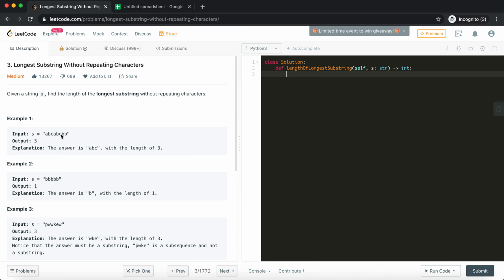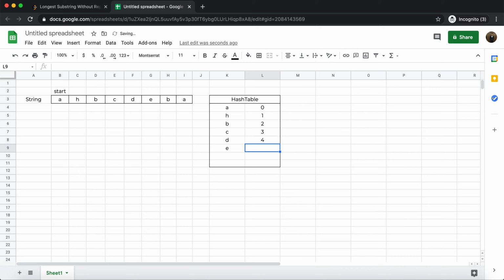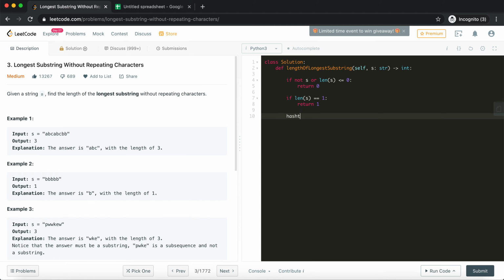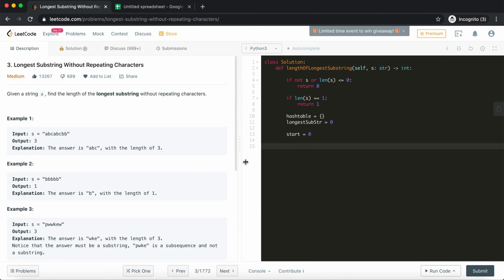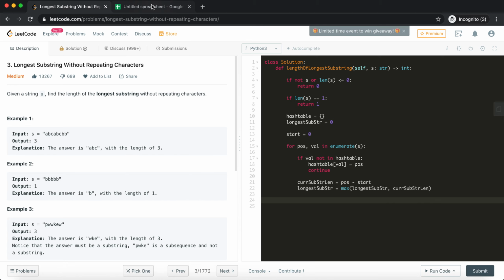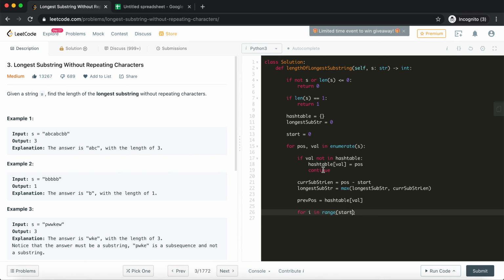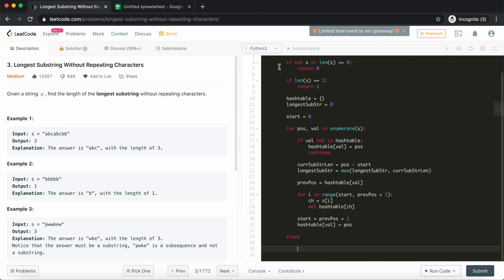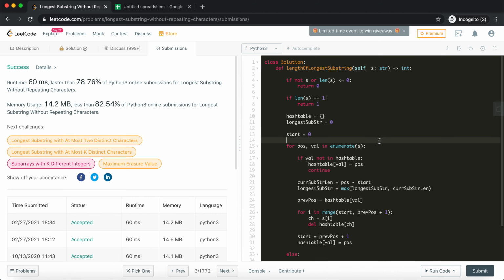Longest Substring Without Repeating Characters (String, Medium level, Leetcode 3)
Detailed explanation of how to solve the competitive coding algorithm challenge 'Longest Substring Without Repeating Characters' (String, Medium level difficulty, Leetcode 3).